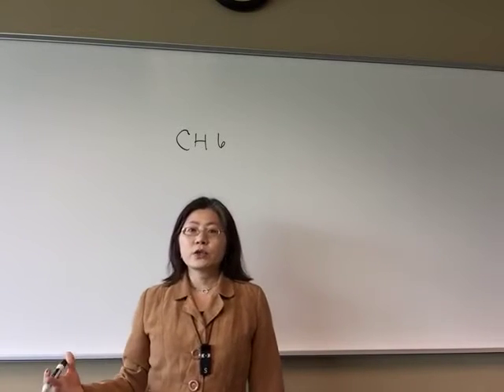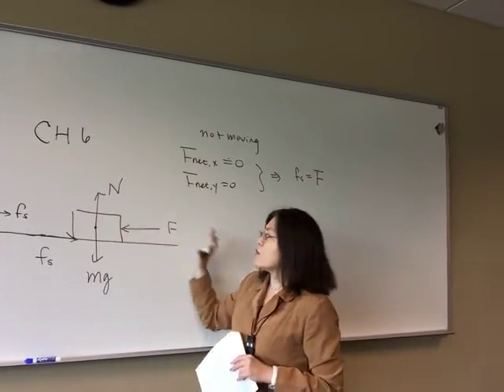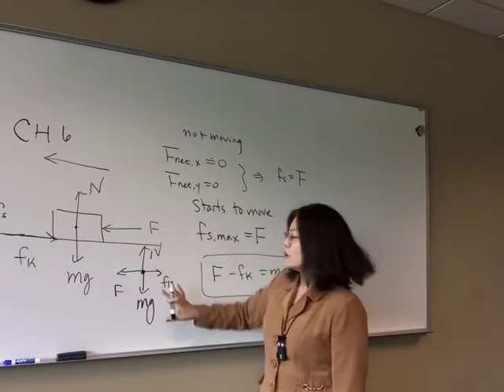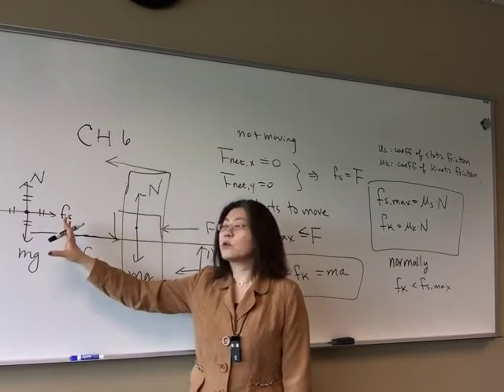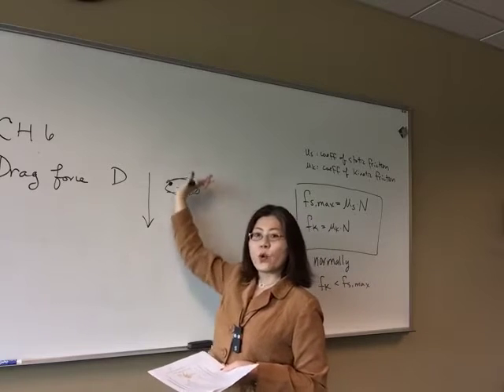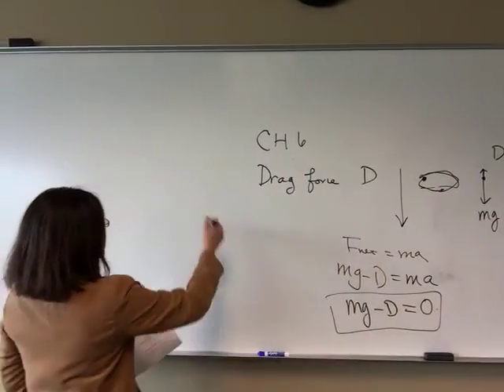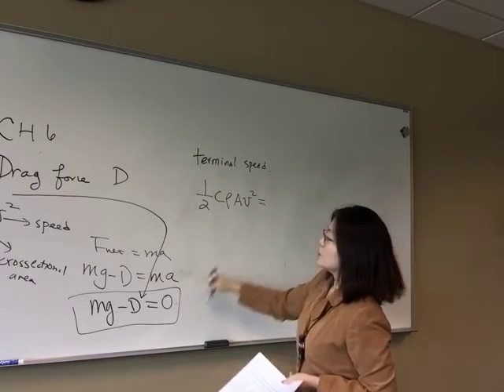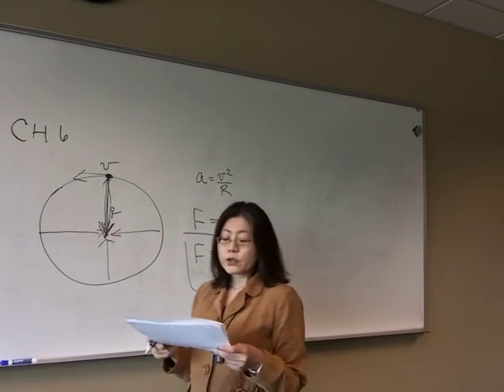Lecture – Chapter 6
Chapter 6: Frictional forces

Calculus-based